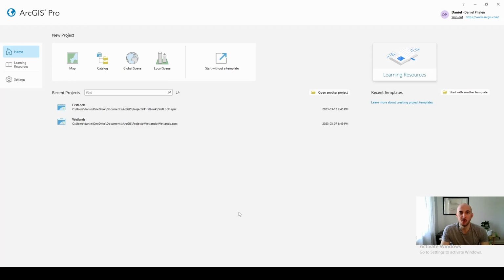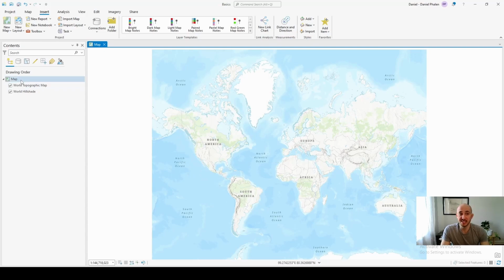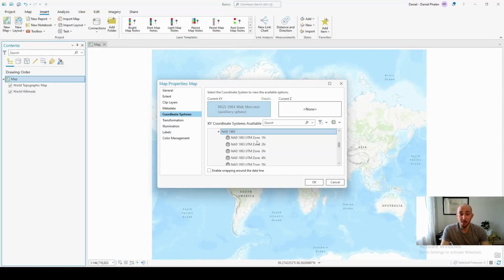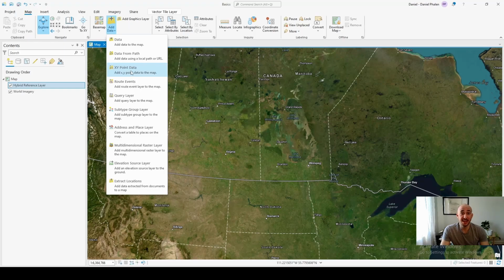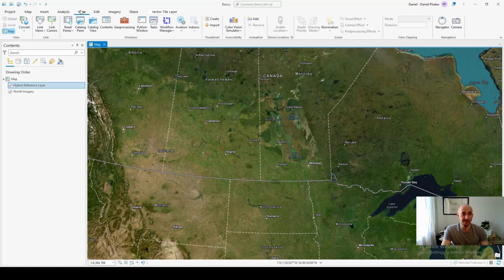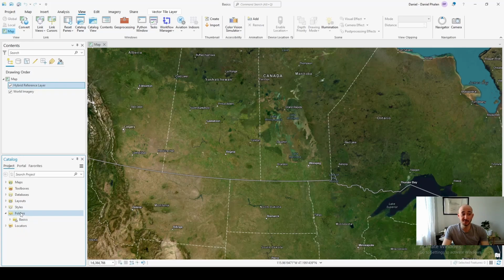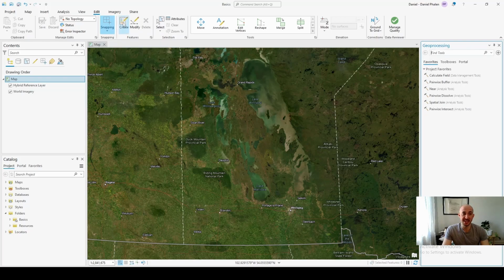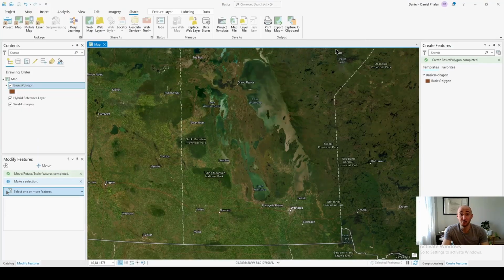Program Tour: ArcGIS Pro Basics 1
First introduction to ArcGIS Pro. We go through first steps to set up a project and go tour the program.